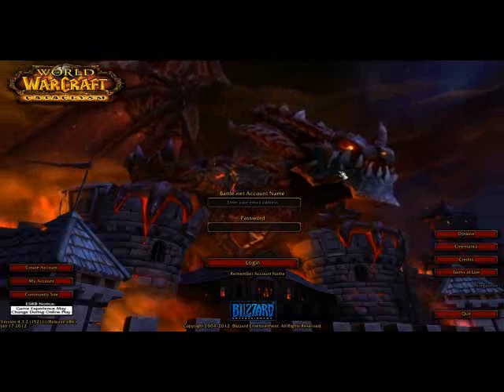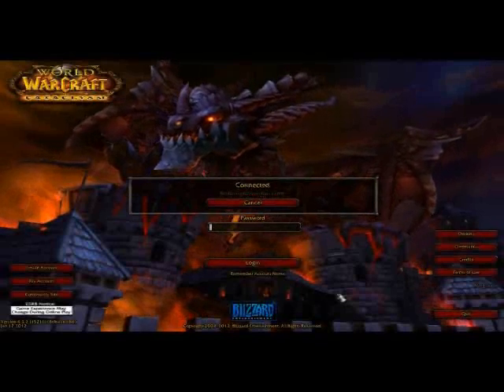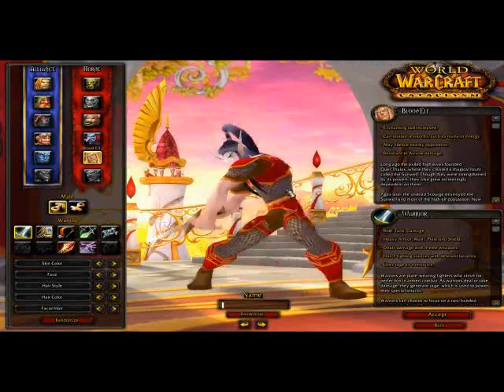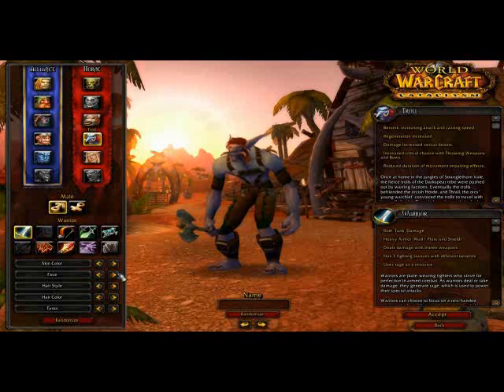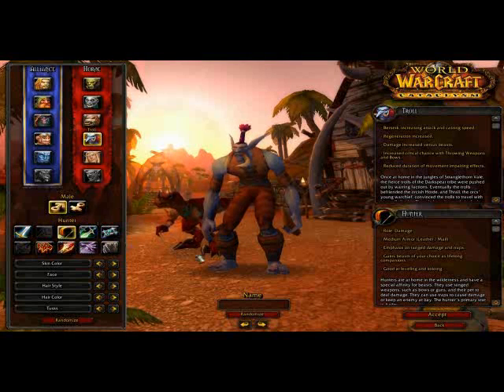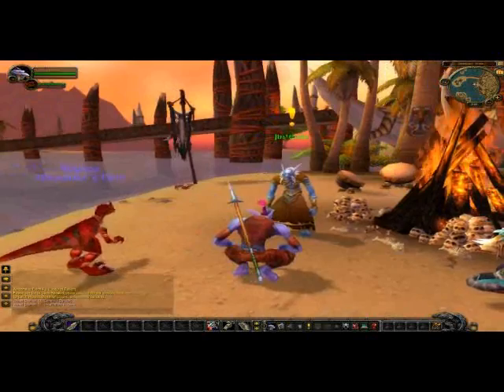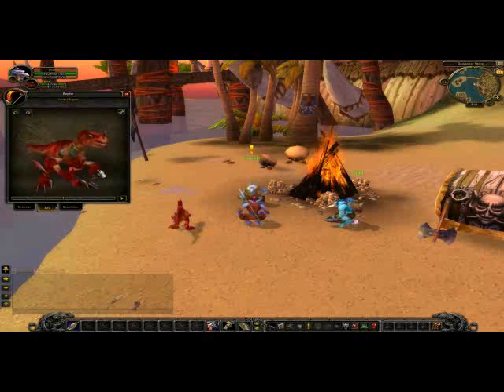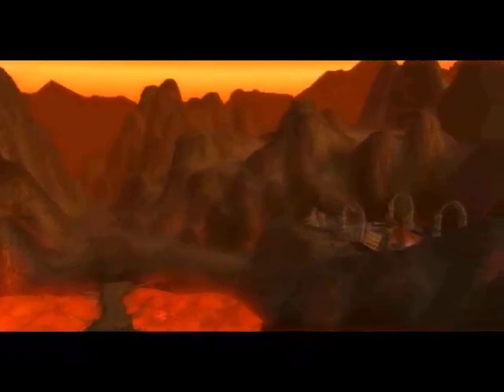how to play 1.wmv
how to play for the first time